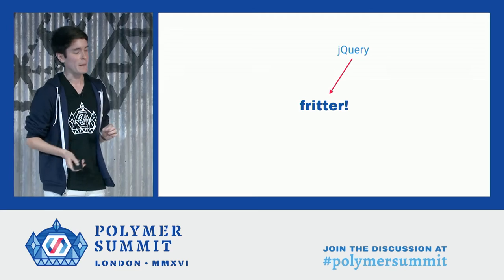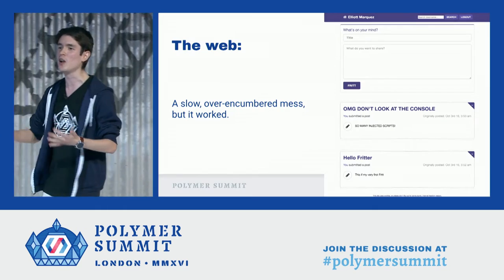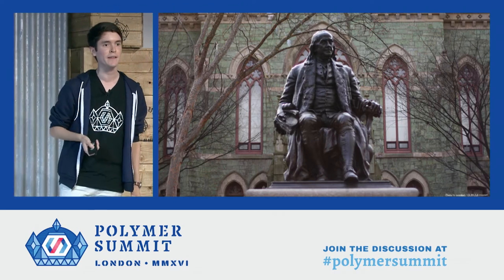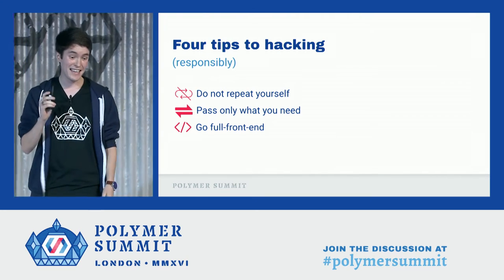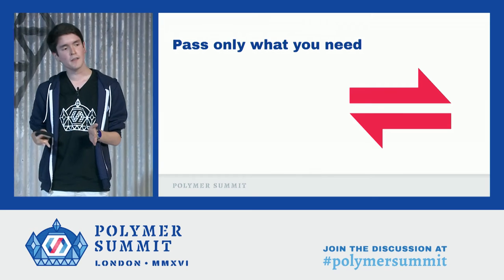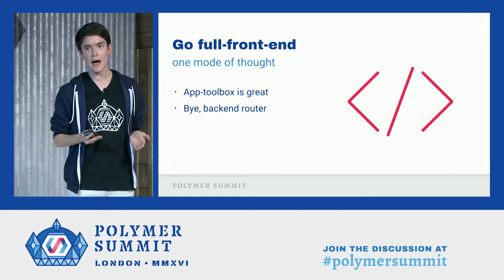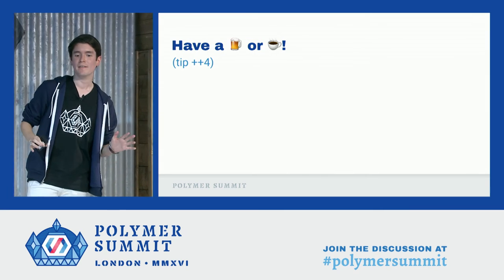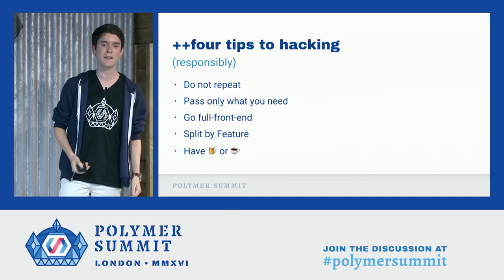Hacking Without Being a Hack (Polymer Summit 2016)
Almost everyone has had a moment when they have been asked to build something quickly at 3pm on a Friday. Come explore how Polymer can transform a hackathon project or last-minute demo into a respectable app.